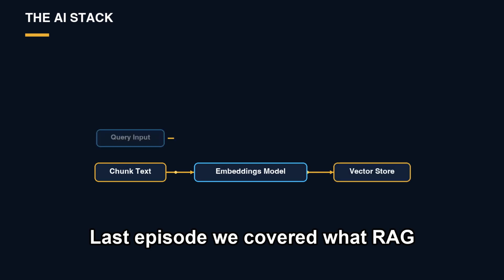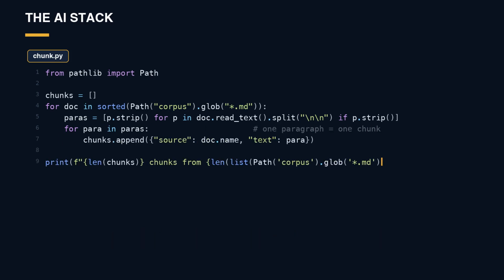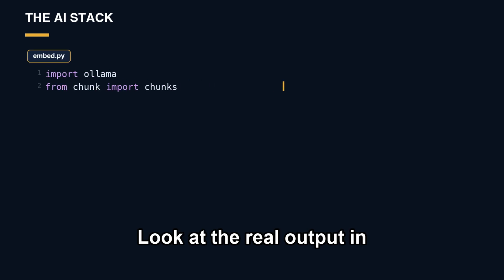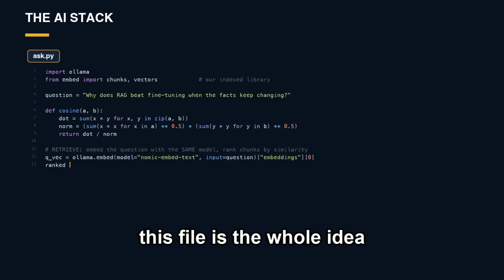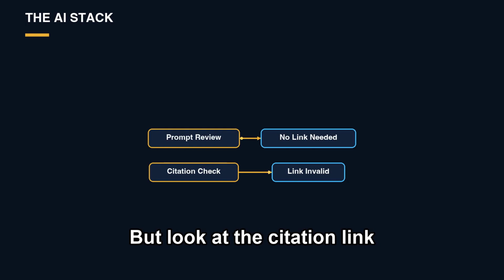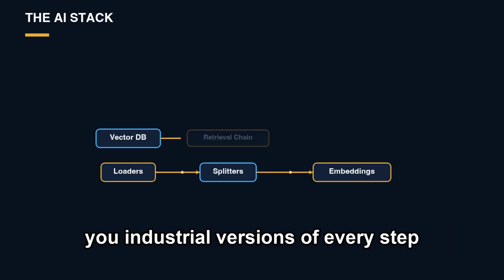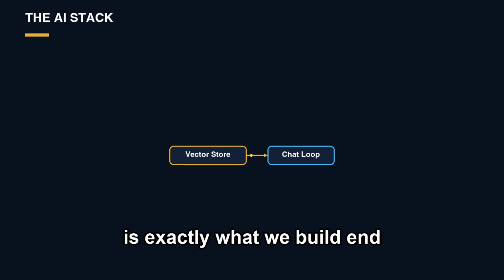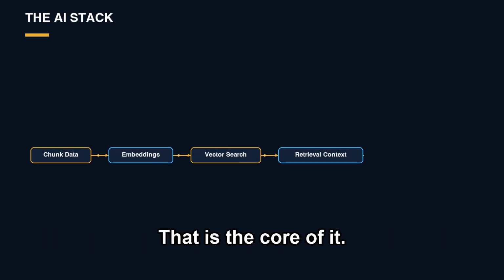Build a RAG Pipeline From Scratch, Step by Step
A RAG pipeline is two pipelines: an indexing phase that loads, chunks, embeds, and stores your documents, and a live phase that embeds the question, retrieves the closest chunks, and generates a grounded answer. Episode 14 of The AI Stack builds the whole thing on screen in about forty lines of Python with zero frameworks — chunking this channel's own episode transcripts, embedding them with a local model, retrieving by cosine similarity, and generating a cited answer. Every output shown is a real captured run, including the moment the grounded model still invents a URL for its citation — the exact failure the next episodes teach you to catch.

← Previous — What Is RAG? Why Retrieval Beats Fine-Tuning for Facts — [AI Stack 13]
→ Next — How AI Search Actually Works (Vector Databases Explained)